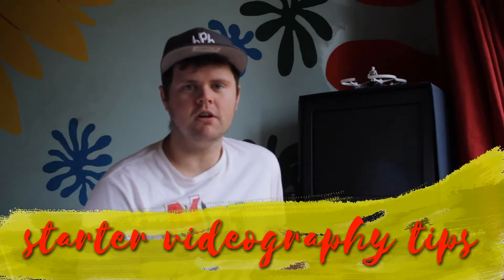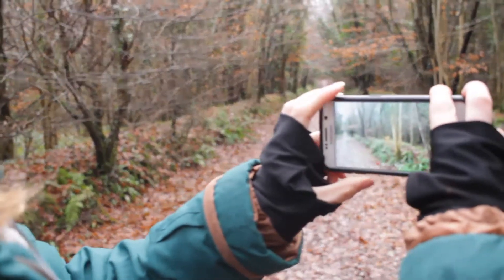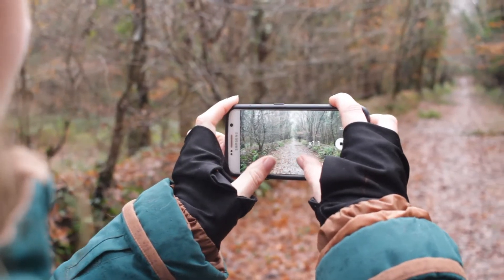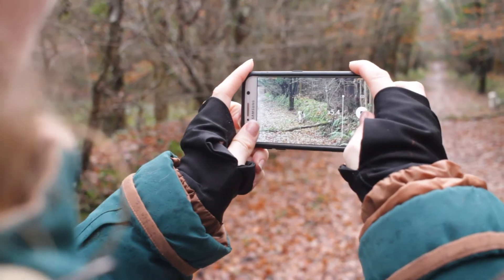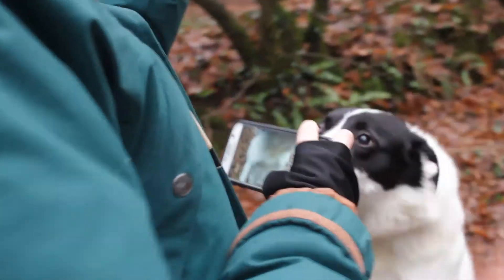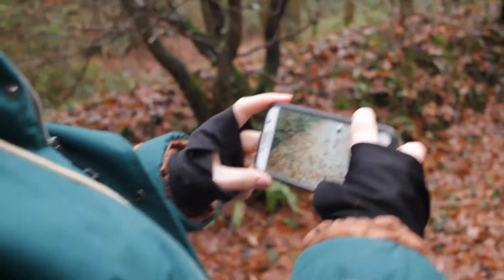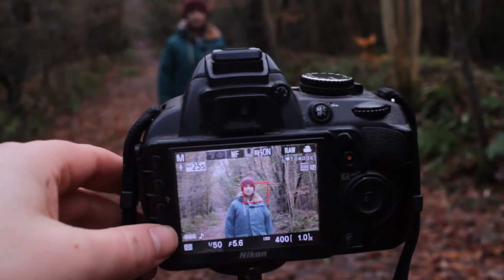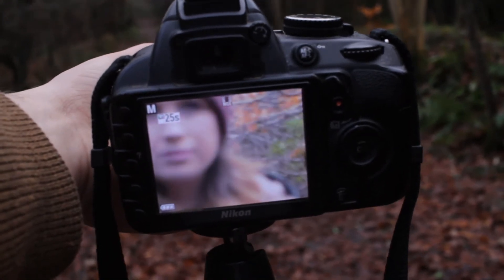How to IMPROVE your VIDEOS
Here are a few videography tips I've picked up along the way that will hopefully make your experiences easier!

1. Rotate your phone 90°
2. Don't digital zoom, move closer
3. Set white balance on DSLRs
4. Use digital zoom on DSLRs to get your focus